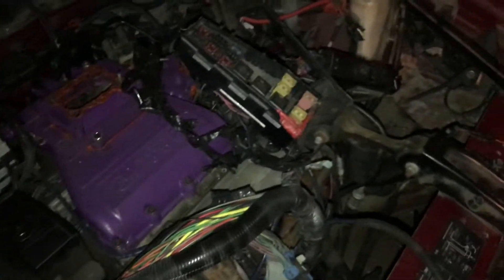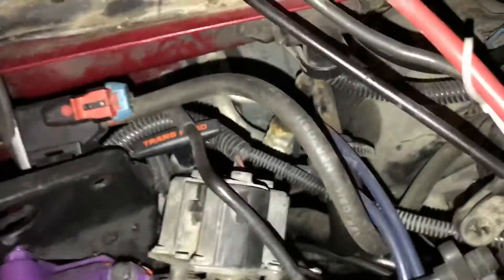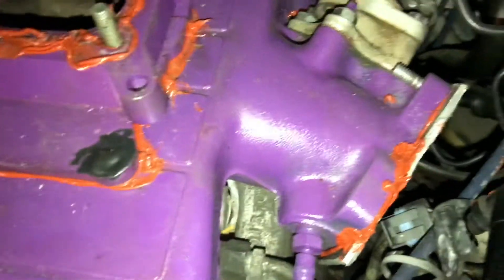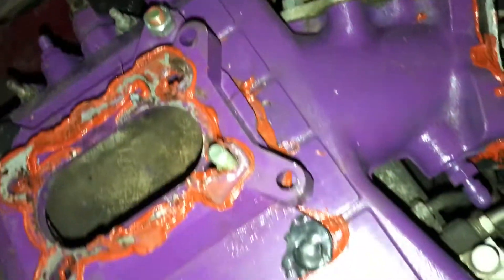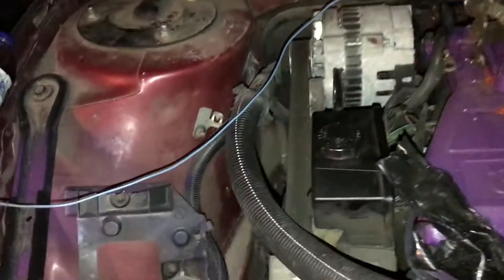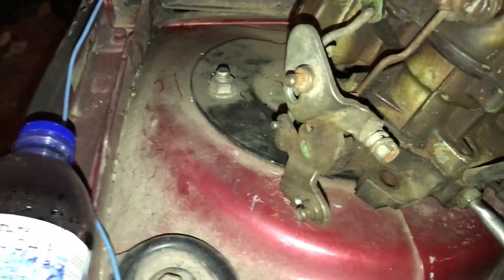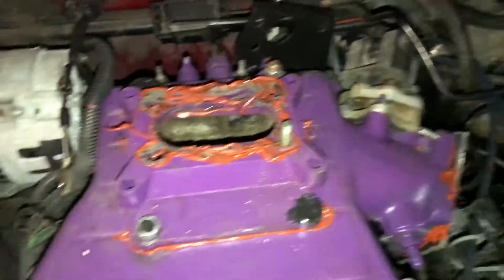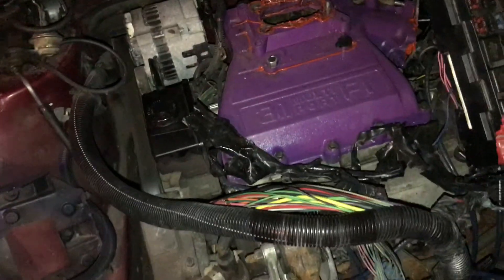Cheap carb set up for a 3.1 Chevy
How I carbed my 3.1 on the cheap budget. Not the best way but it worked.. I would recommend a welded manifold but This did work